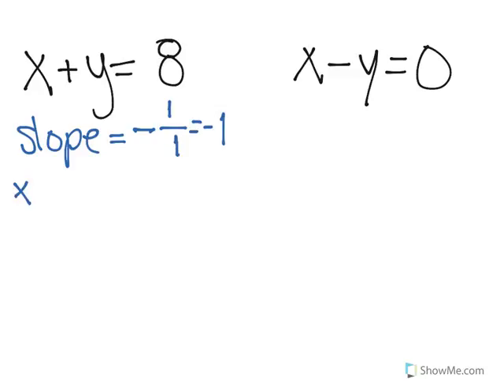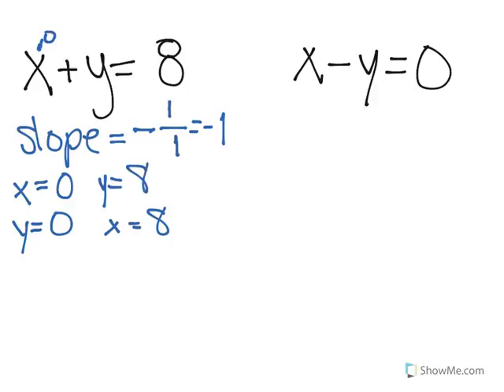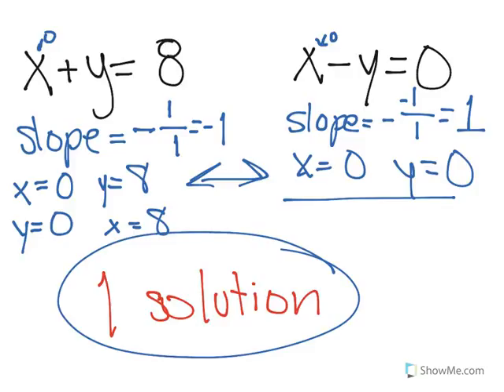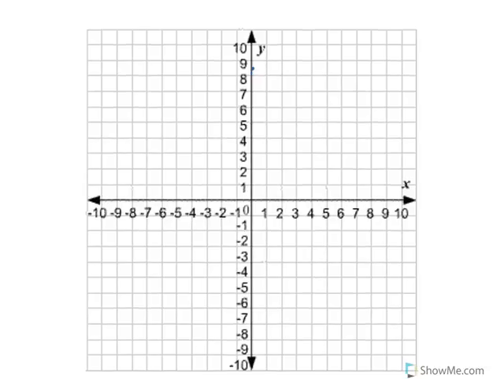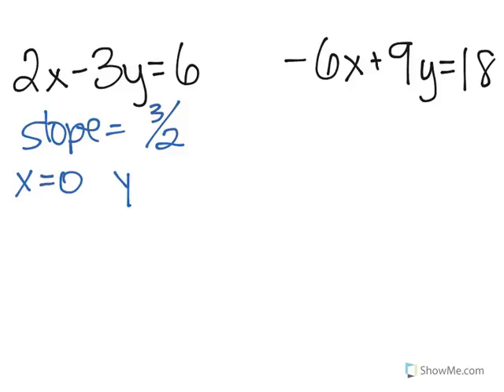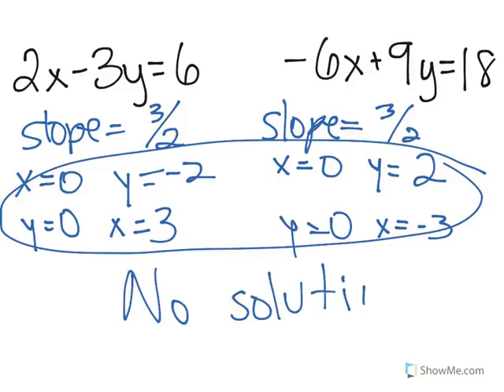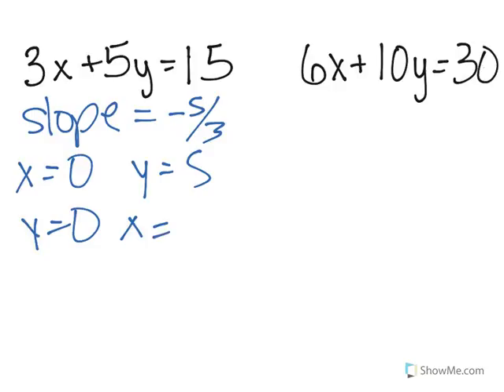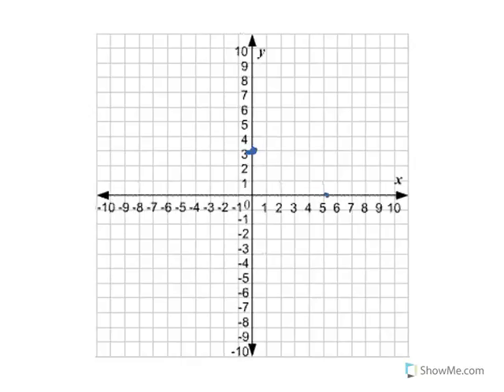1406431371_w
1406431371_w